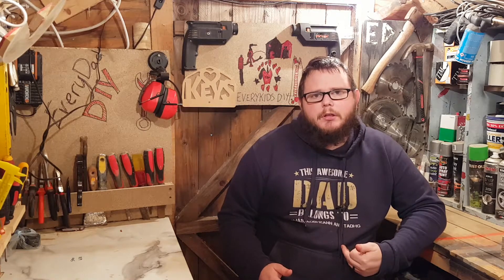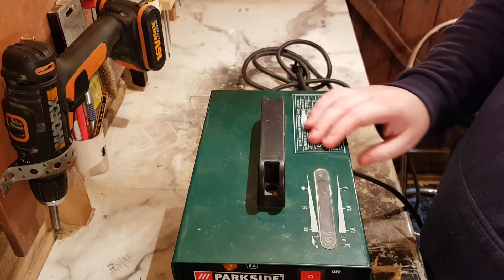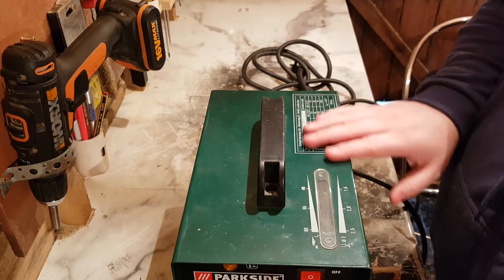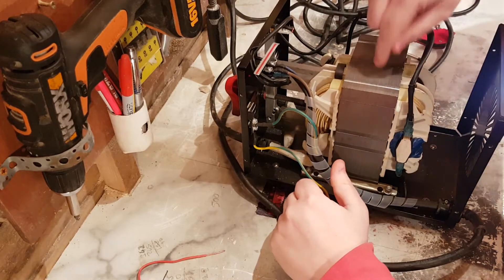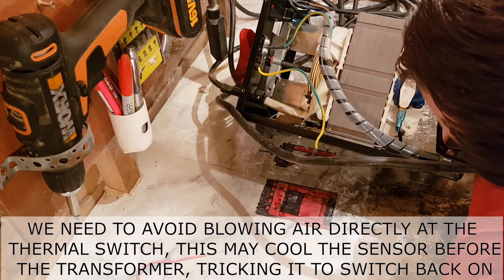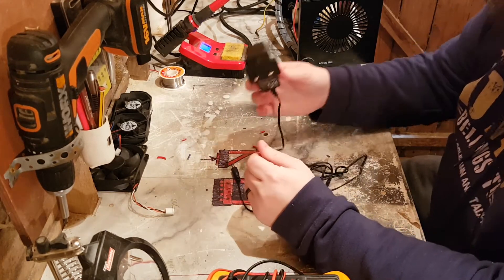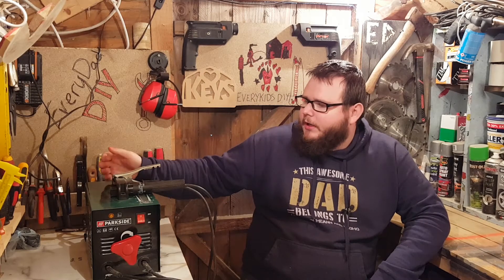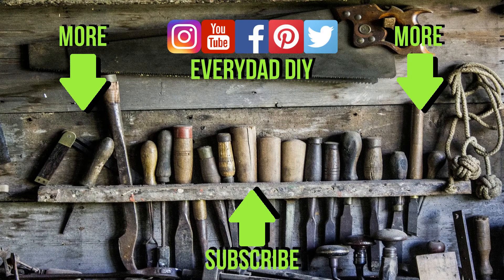Welder Upgrade Pt.1 ,How to add fans to a welder.(Parkside pesg 120 a1)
So in a quest to extend the duty cycle of my cheap welder I am going to add an intake and exhaust fan in the hopes that it will keep it cool and also speed up the reset times. I have no idea if it will work but we will try.